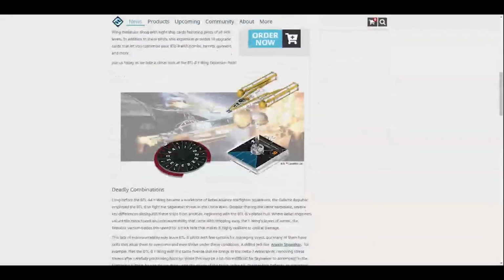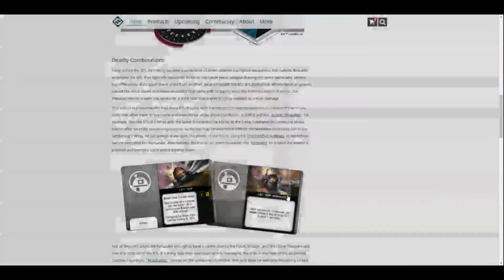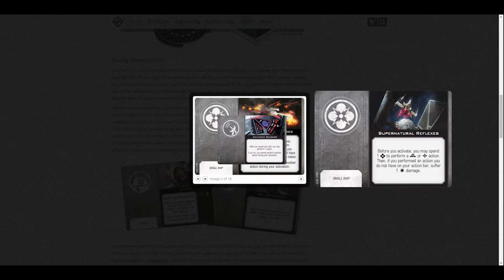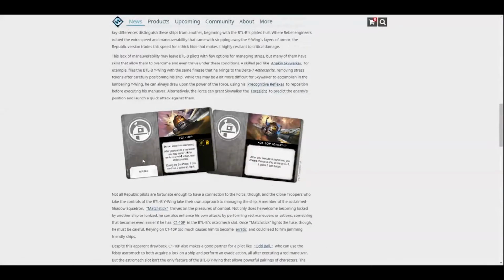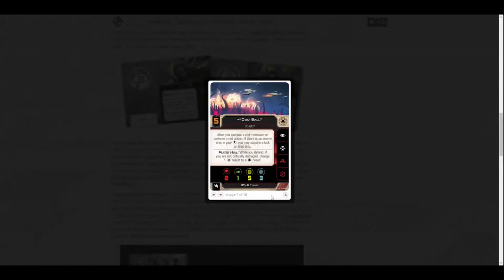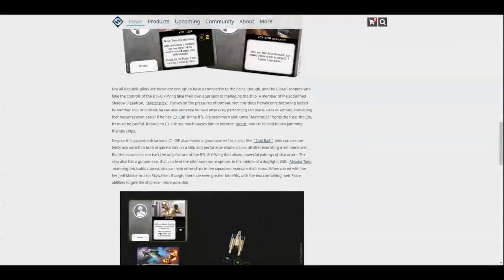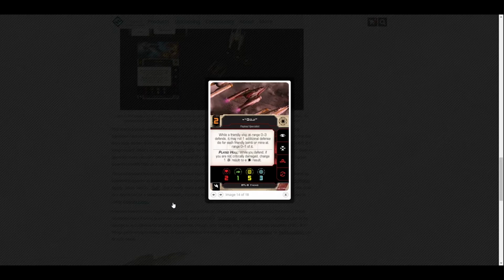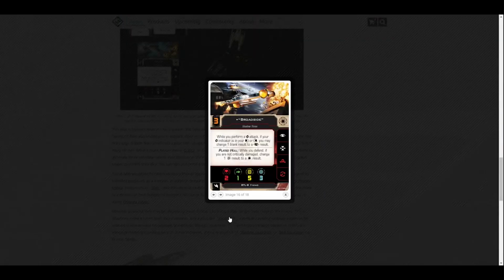X-Wing 2.0 BTL-B Y-Wing Preview Analysis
While Anthony is more of a Separatist fanboy, he's a bit more excited for the other new ship in Wave 5: The Republic's BTL-B Y-Wing. Will it be a simple retread of the BTL-A4, or will the pilots offer some new playstyle?